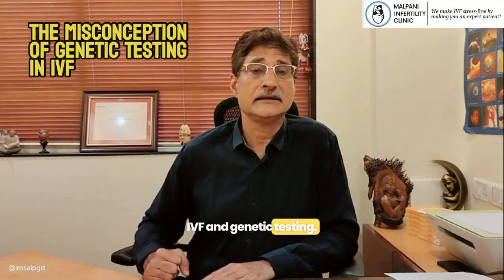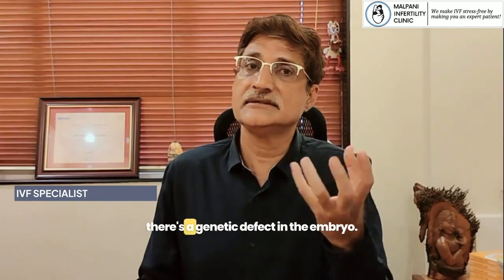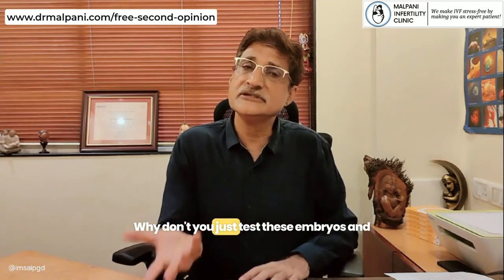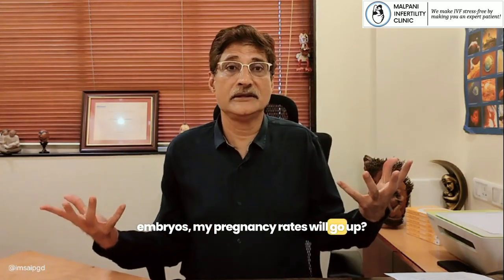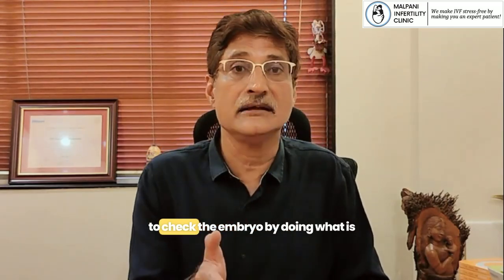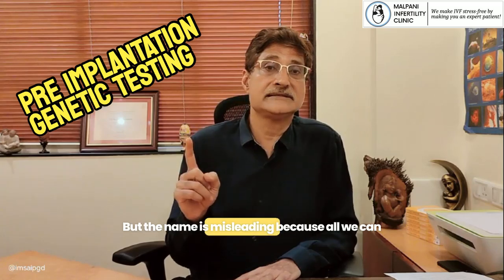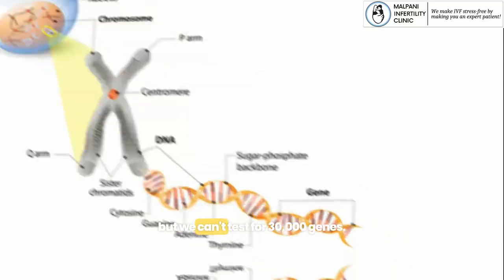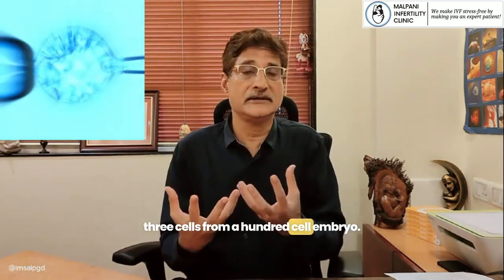The Misconception of Genetic Testing in IVF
While it might seem logical to test embryos for genetic defects during IVF to improve success rates, the reality is more complex. The most common reason for an embryo not implanting is a genetic defect, leading many to believe that screening embryos for abnormalities through pre-implantation genetic testing (PGD) would increase pregnancy rates. However, PGD can only test for chromosomal abnormalities, not the 30,000 genes within an embryo. This limitation means that even embryos deemed "normal" through PGD can still carry lethal genetic defects. Miscarriage rates after transferring a PGD-normal embryo remain high, similar to cases without PGD. Therefore, spending money on such tests may not significantly improve IVF success rates, and patients should manage their expectations accordingly.
Need help? We provide a second opinion on all infertility issues . If you’d like a second opinion, you can fill out the form on our website with your reports
For direct advice, you can also book a video consultation with me for INR 3000/ This could help ensure you’re on the right path and potentially save significant costs in the long run.

Also watch -